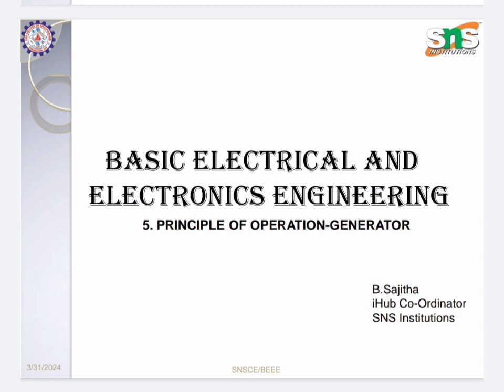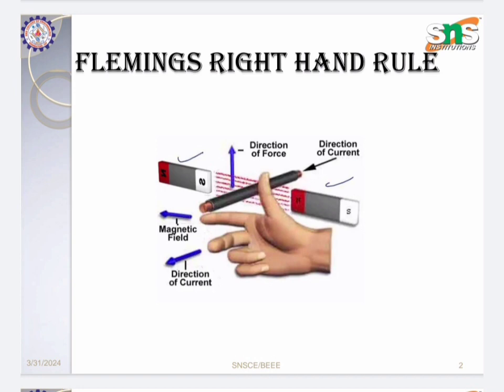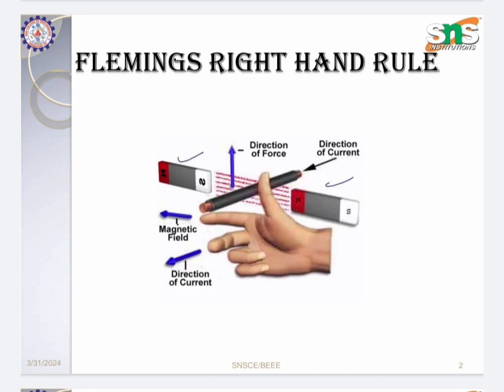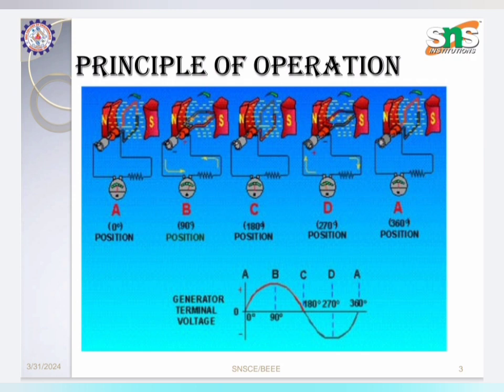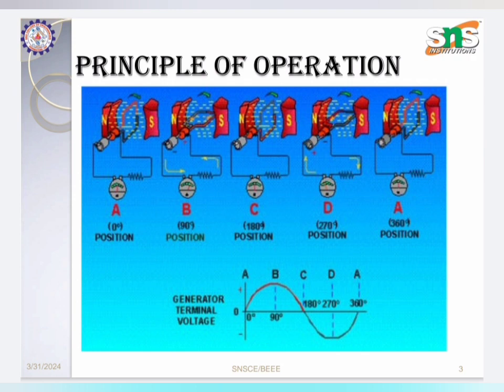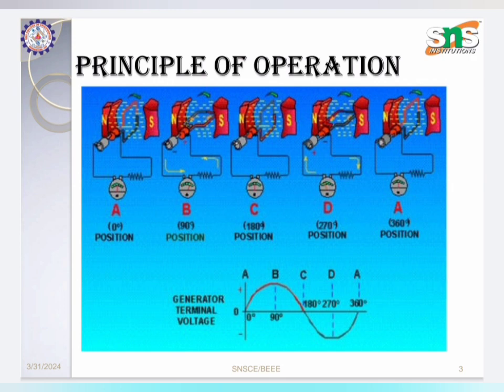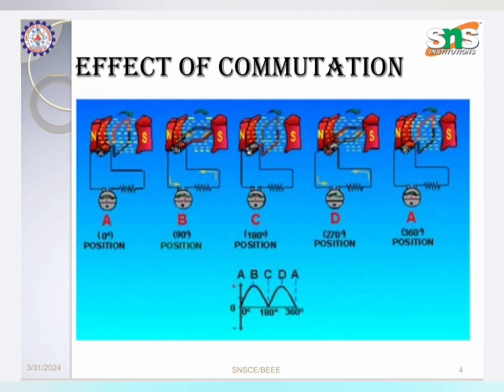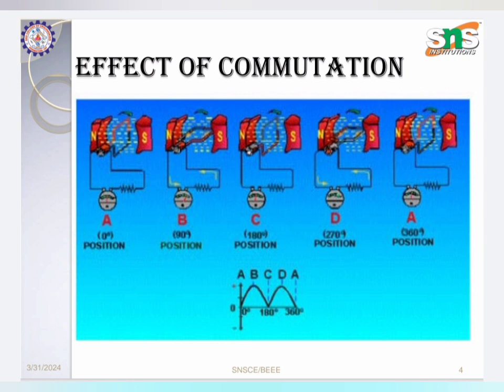Sajitha B. || BEEE || Generator operation